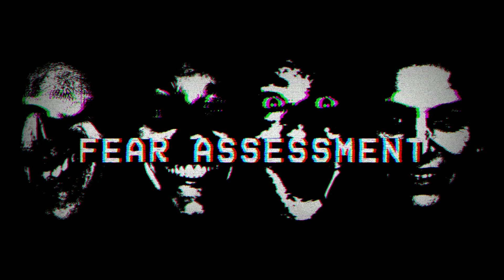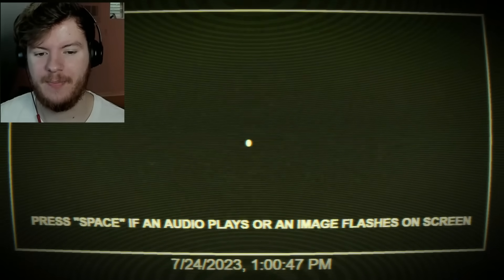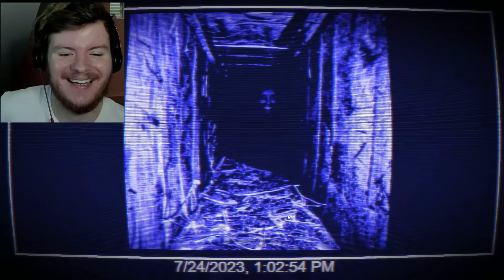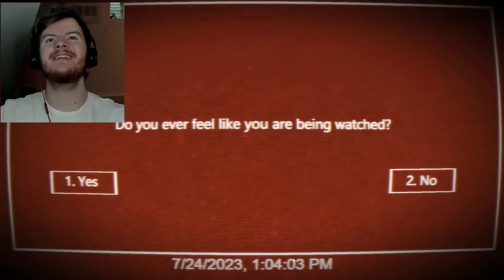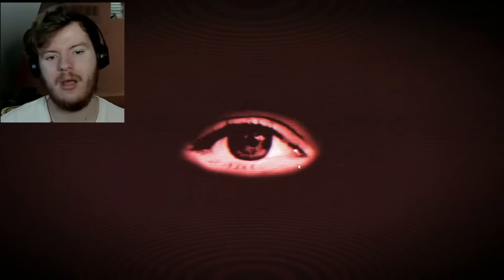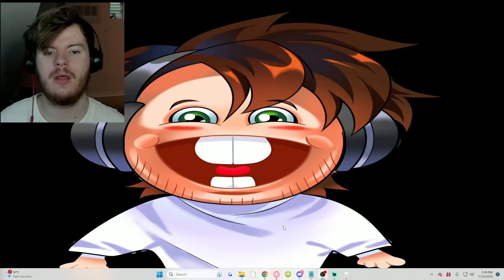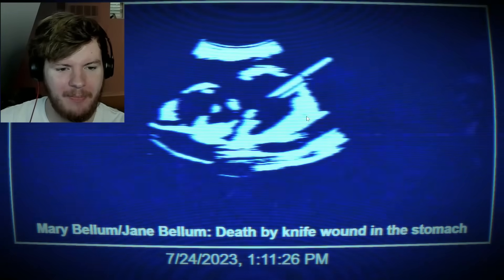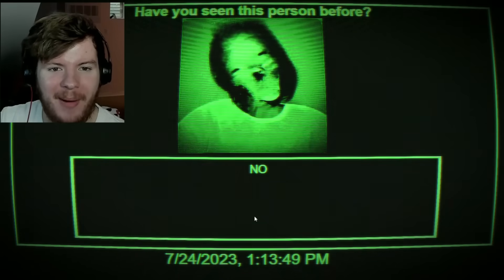THIS HORROR GAME NOT ONLY HACKED MY COMPUTER, BUT NOW THEY'RE OUTSIDE... | Fear Assessment PLUS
Fear Assessment PLUS is a test YOU guys asked me to take...

THIS IS WHY I HATED SCHOOL

Stay hip and cool with me on the SOCIALS!